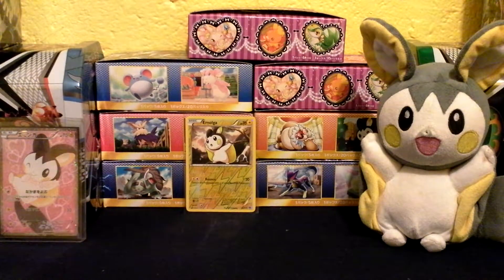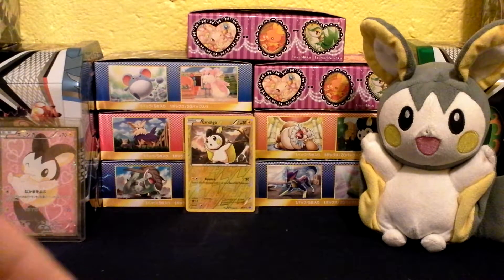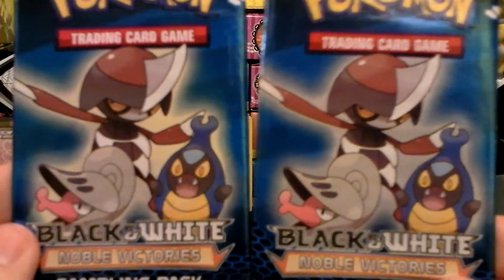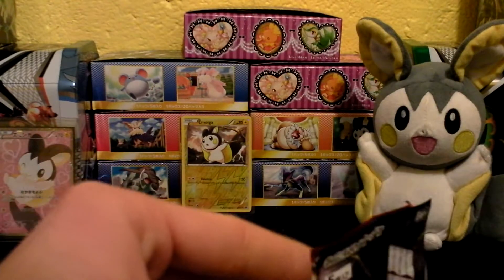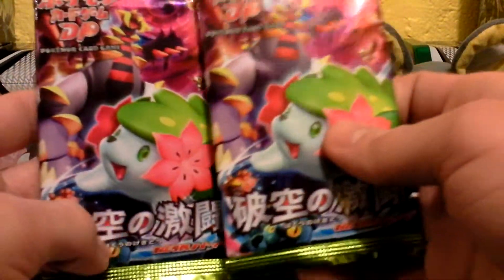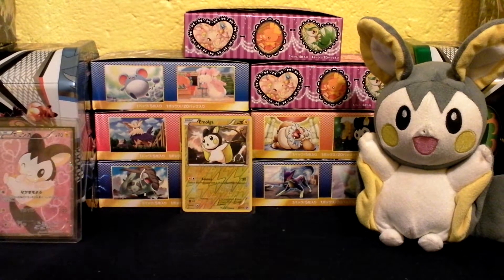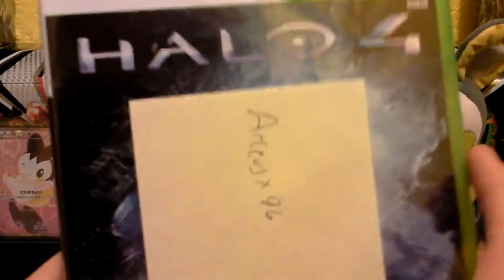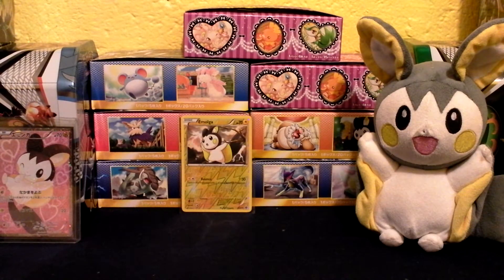Awesome TCBM/ Buy from TheSmgQuest! #2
Thanks for an awesome trad & game man :)